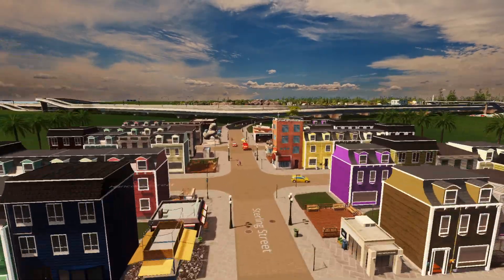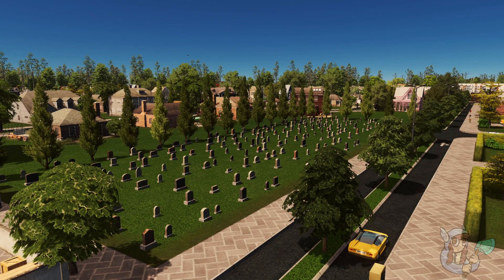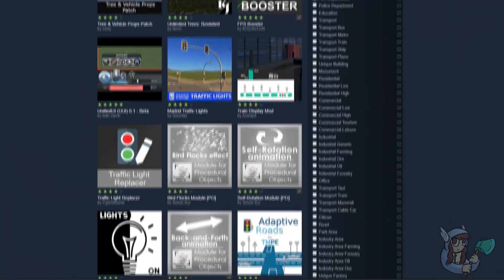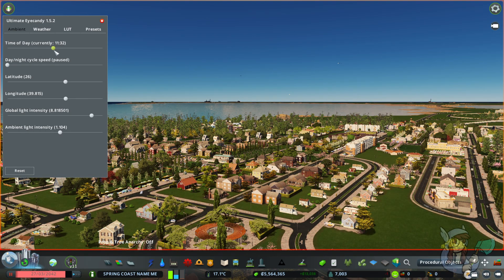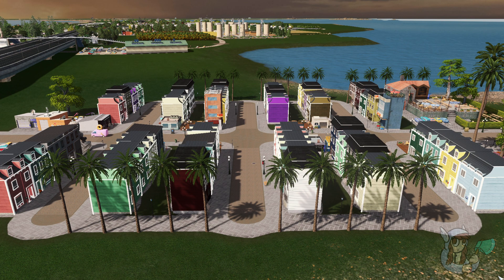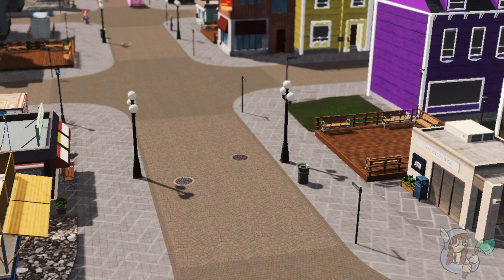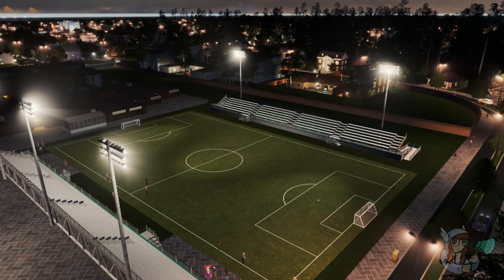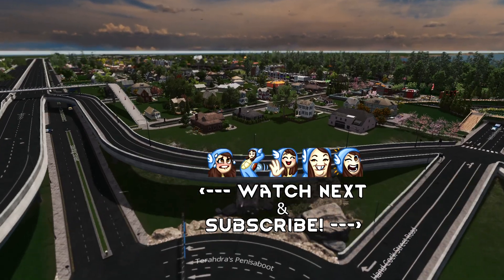Tips for Better Screenshots in Cities: Skylines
In this video ToadieYPQ shows how to do Cities Skylines good screenshots. This is how to take great screenshots in Cities Skylines, a quick tip to beautiful your city. When you want to post a Cities Skylines screenshot to Reddit or Discord, you need to use Cities Skylines mods like Cities Skylines camera positions utility to how to take good screenshots.
In this Cities Skylines tutorial in 2021 I teach you about using Ultimate Level of Detail, Ultimate Eye Candy and Camera Positions Utility to take the best screenshots. Great screenshots are important for sharing your Cities, or maybe even just good screenshots.

I  hope this video helps and if you need info about the Cities Skylines screenshot location it's here:

C:\Users\YOURUSERNAME\AppData\Local\Colossal Order\Cities_Skylines\Screenshots

Check out JFC's Twitch channel to see his Cities: Skylines work! He let me use many of the screenshots shown at the beginning of the video.